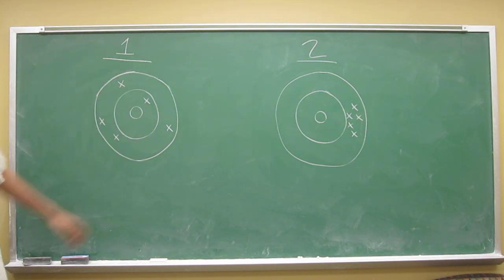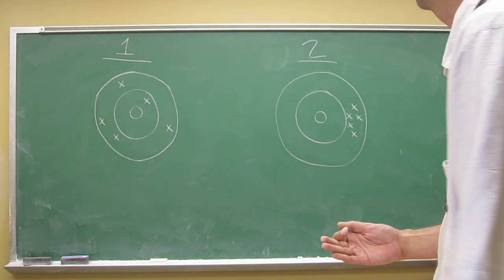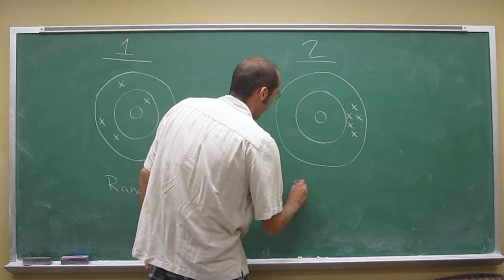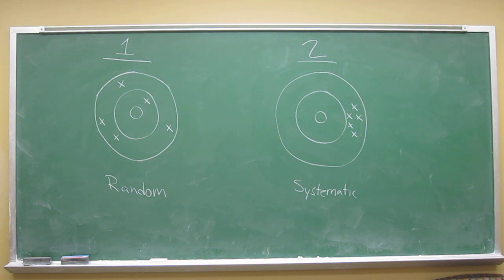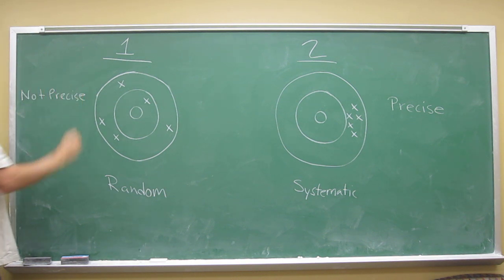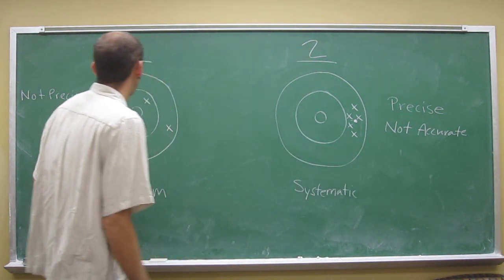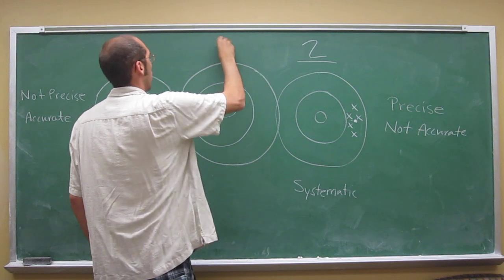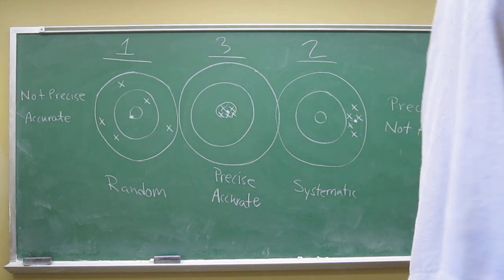Random or Systematic Error 002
Do the pictured dartboards exhibit a random or systematic error?

Interviews
1) Revell, K. (November 16, 2016) “An Interview with Heath Giesbrecht, Part I” The Macmillan Community

2) Revell, K. (November 16, 2016) “An Interview with Heath Giesbrecht, Part II” The Macmillan Community